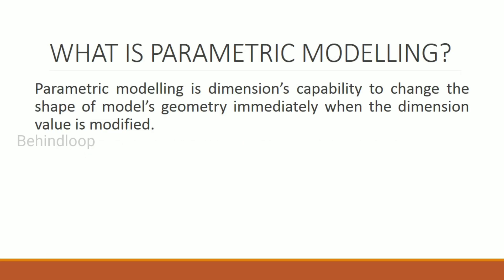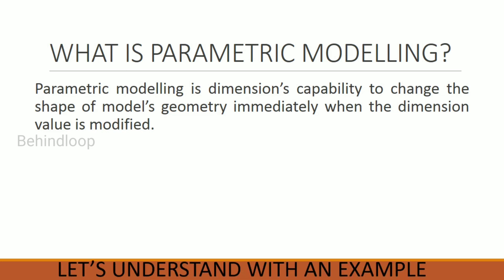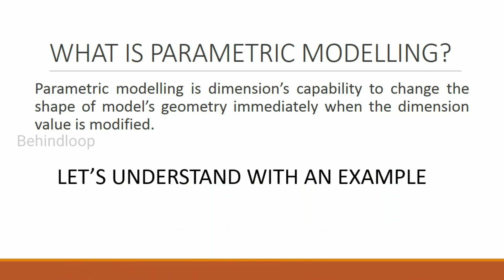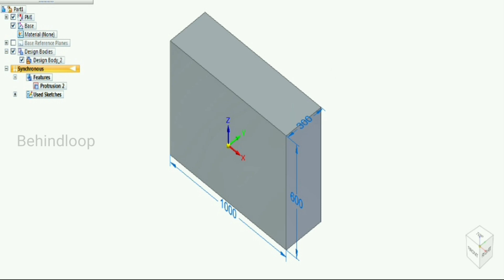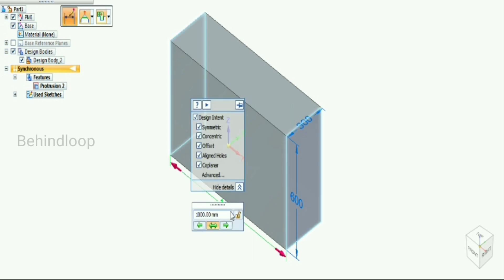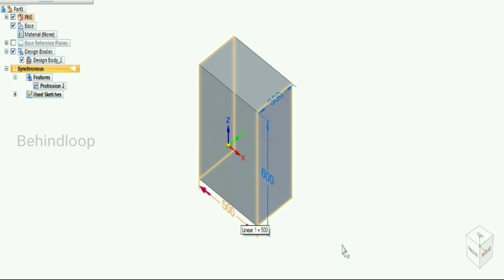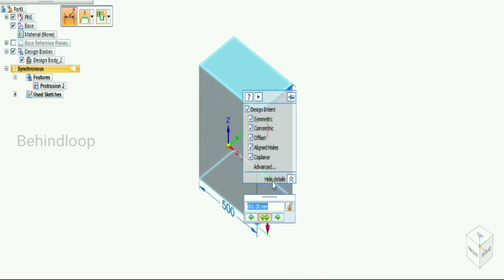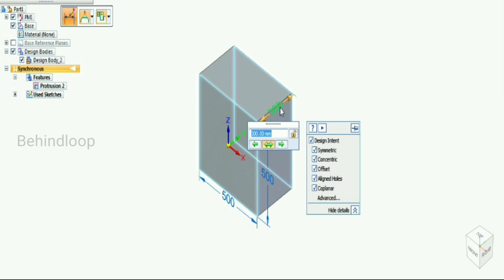Parametric Modelling-Defination & Explanation With Example | MSOTW | Behindloop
Mechanically sound of the week:
Parametric modelling:-
Defination and Explanation with example

Your encouragement values a lot to me.

Post your Queries in Comment section below.